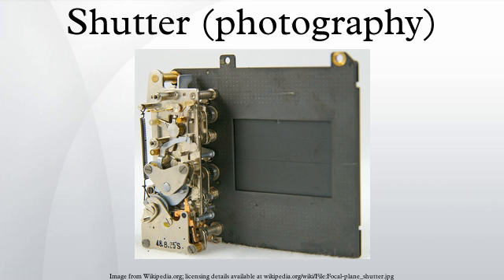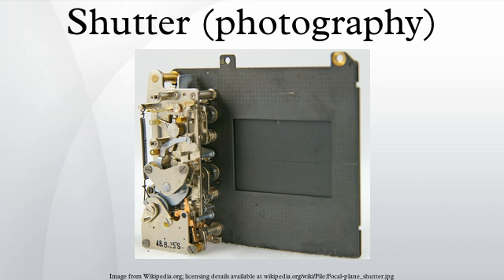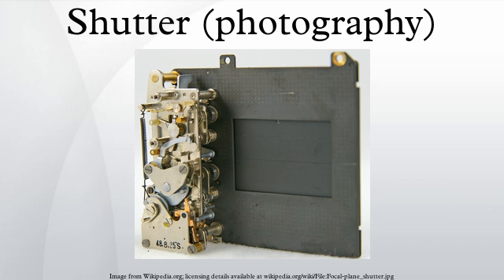Shutter (photography)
In photography, a shutter is a device that allows light to pass for a determined period of time, exposing photographic film or a light-sensitive electronic sensor to light in order to capture a permanent image of a scene. A shutter can also be used to allow pulses of light to pass outwards, as seen in a movie projector or a signal lamp.